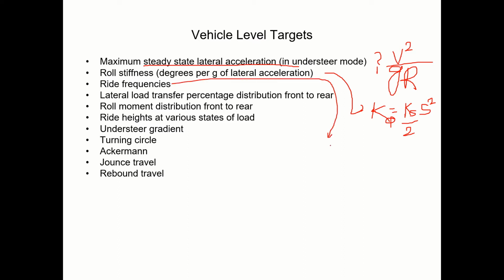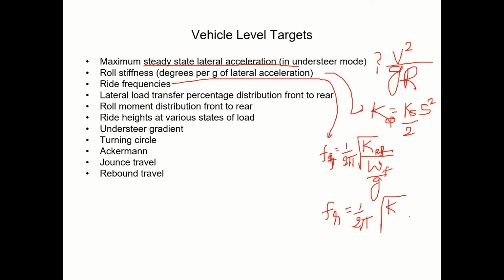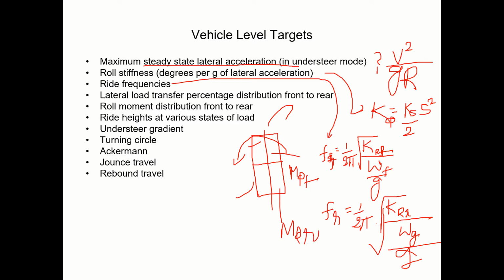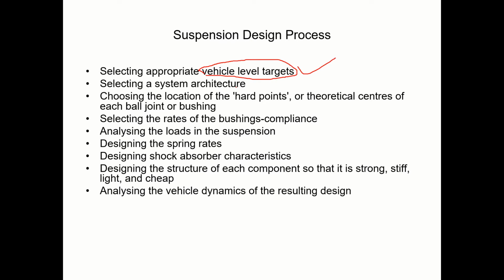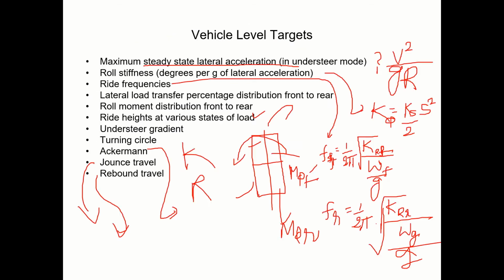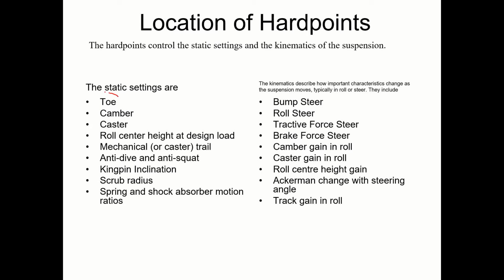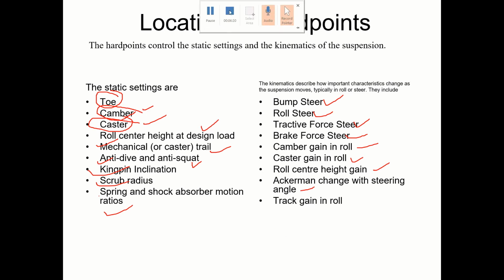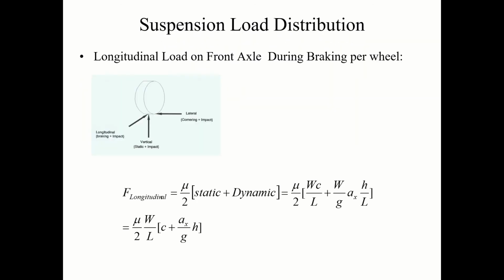VDHS Ch11 Part 1 Vehicle Dynamics- S R Shankapal